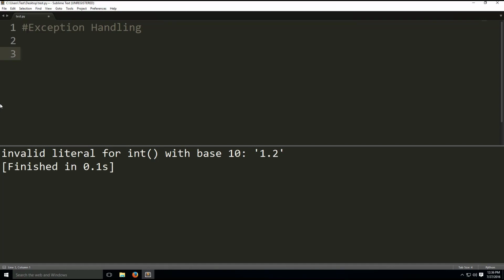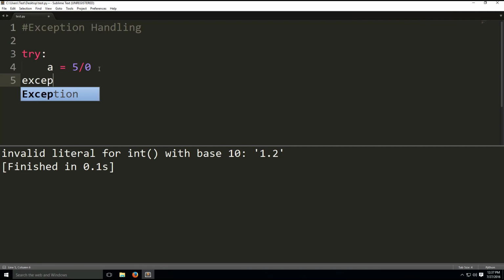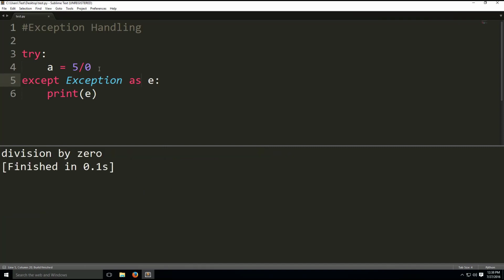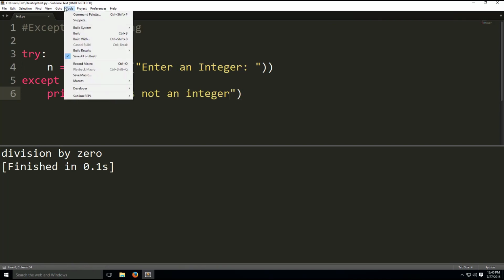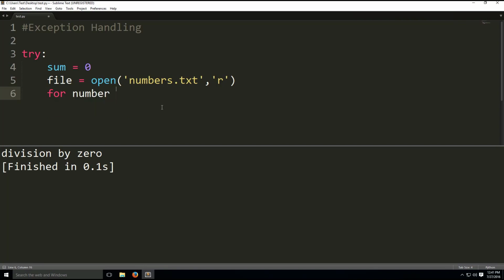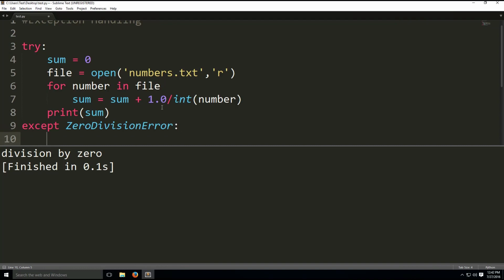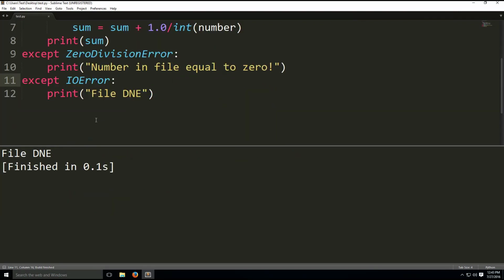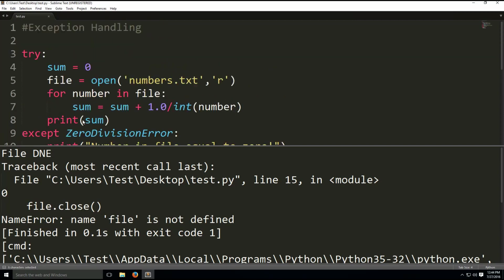Handling Exception in Python